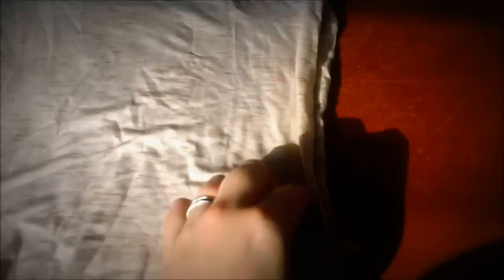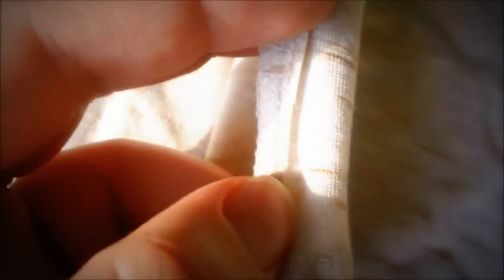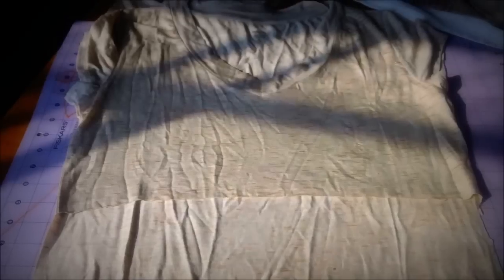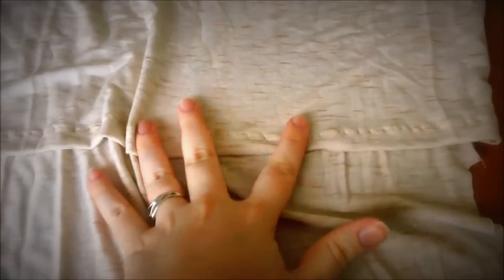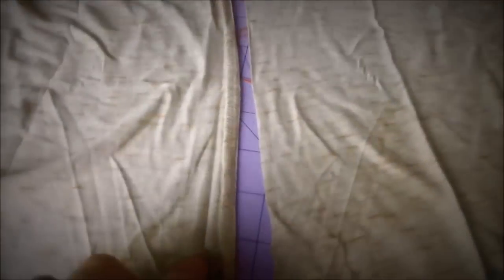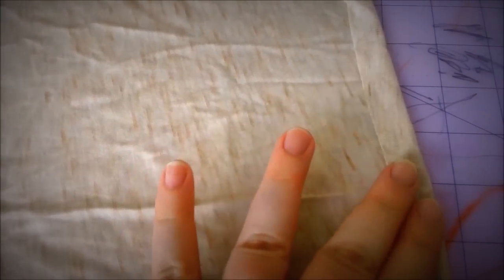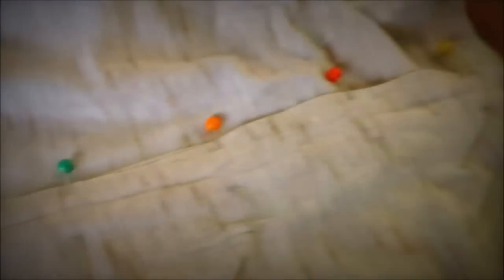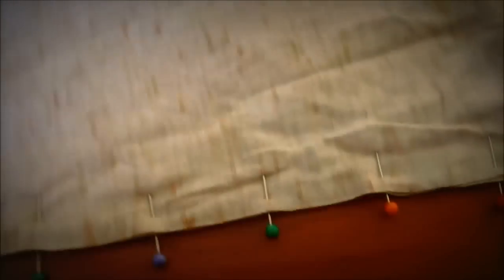How to Make a Nursing Top Out of T-shirts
A step by step guide on how to turn 2 shirts that are exactly the same into one amazing nursing shirt!  Or you can buy three shirts that are exactly the same and make into 2 nursing shirts!  I show you how in this video tutorial!
Here is a link for a cute nursing shirt for less than $7

Here is a link for 3 shirts you can make two of these nursing tops out of

Catch up with me on Facebook!

With Love,

The Sustainable Mama